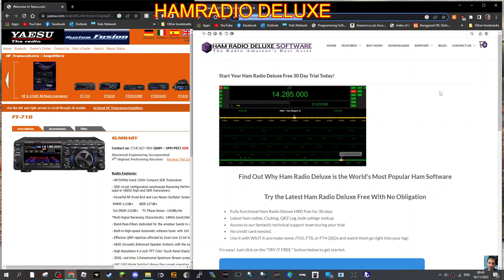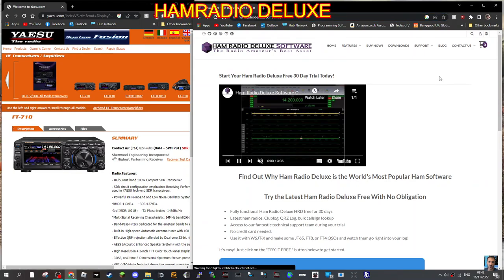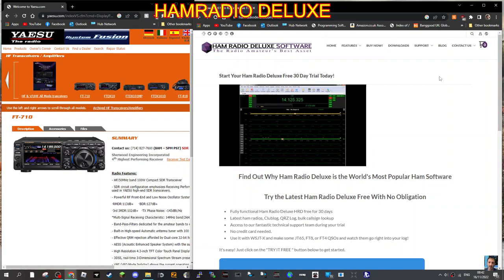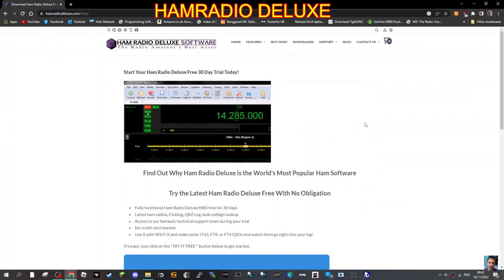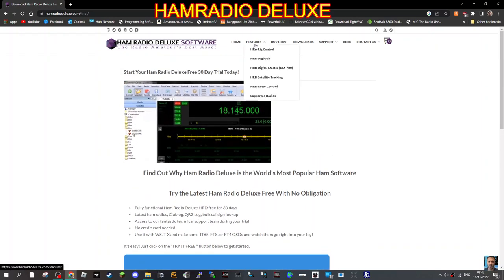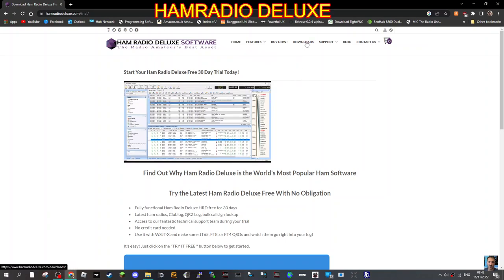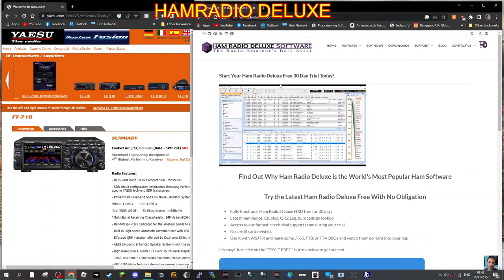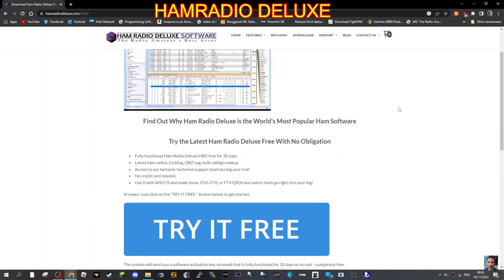HAMRADIO DELUXE FREE TRIAL - YAESU FT-710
YAESU FT710-
SELECT FT991A
4800